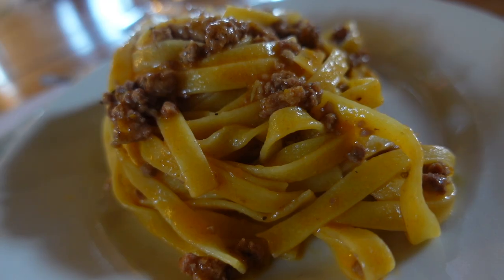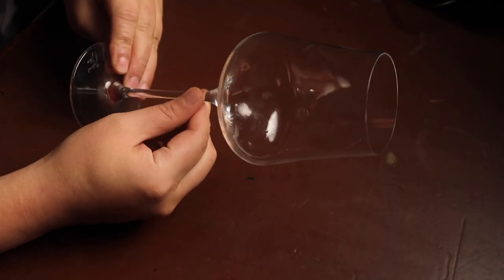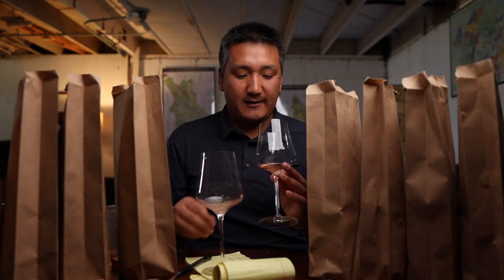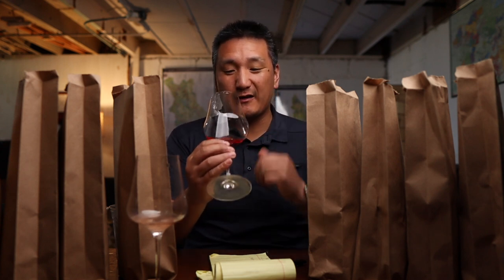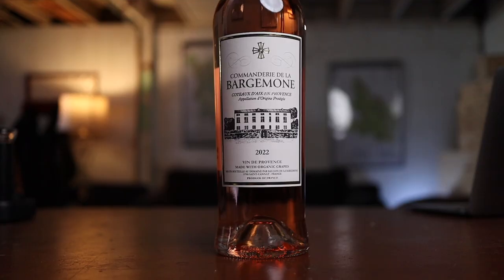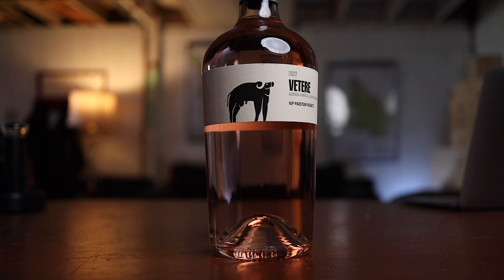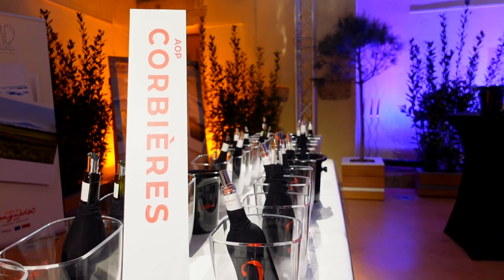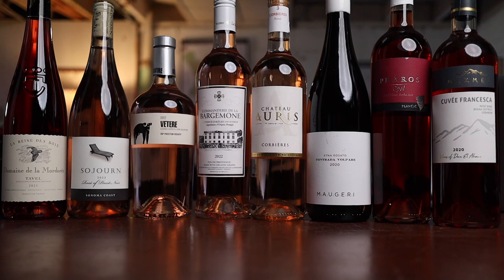How much should YOU spend on ROSÉ? Can it be GREAT WINE???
It's rosé all day! Rose wine is more than just a simple, poolside sipper. There are brilliant pink wines but how much should you spend on an excellent bottle? Join me on a blind tasting of rose.

Sojourn, Rosé of Pinot Noir 2022
San Salvatore 1988, Vetere 2022
Château Auris, Corbieres 2022
Maugeri, Contrada Volpare Etna Rosato 2020
Plančič, Opol 2021
Makmel, Cuvée Francesca 2020

00:00 Intro
02:19 Blind Tasting Rosé Wine
07:07 Rosé Reveal